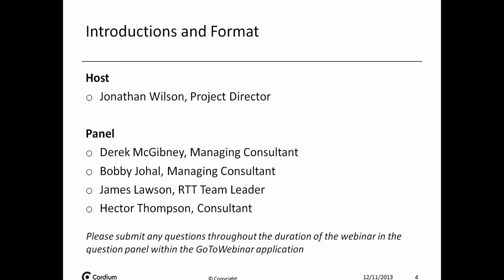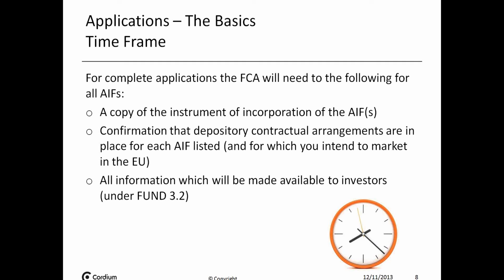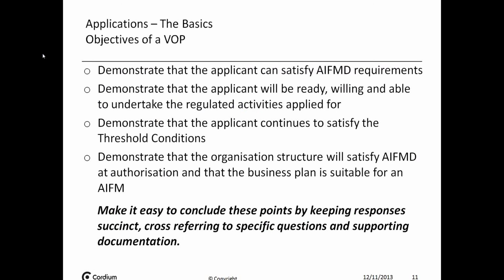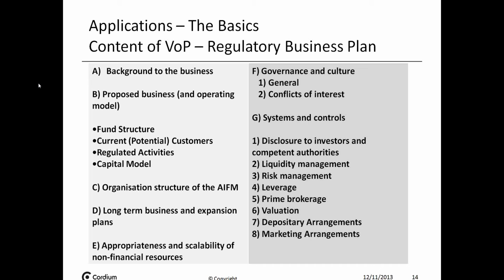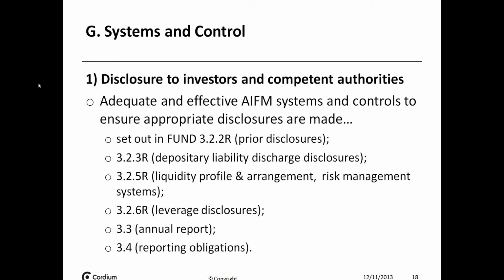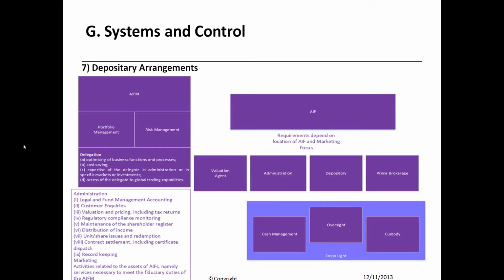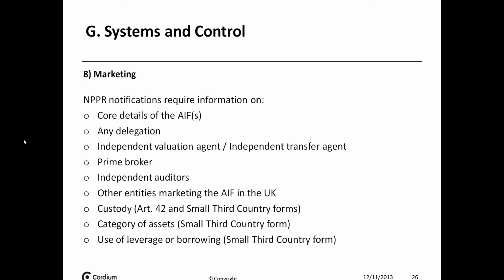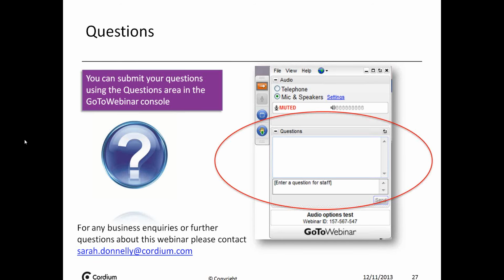AIFMD Surgery Webinars - VOP and Business Plan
As the clock on Alternative Investment Fund Management Directive ("AIFMD" or the "Directive") transitional period runs down and the deadline for compliance looms ever closer, Cordium is launching a series of AIFMD Surgery Webinars which will allow fund managers to put their questions forward on key AIFMD areas in real time open Question and Answer session.

The first in our series of AIFMD Surgery Webinars focused on the Variation of Permission ("VOP") application that all firms must make to the regulator and the business plan that must be submitted with it, which is informed by our practical experience and discussions with the FCA.

VOP and Business Plan
Please join the team at Cordium as they discuss issues and concerns which have come up in the course of completing the variation application process.

- Applications -- The basics
     - Timing of applications
     - Permissions
     - Content of a VOP
     - Objectives of the VOP

- Project Delivery - Being prepared for submission

- Practical issues in demonstrating compliance with AIFMD
     - General/Conflicts of interest

- Business Plans and content - Follow up reviews
     - Depository
     - Annex IV
     - Remuneration
     - Risk Management
        - Independence